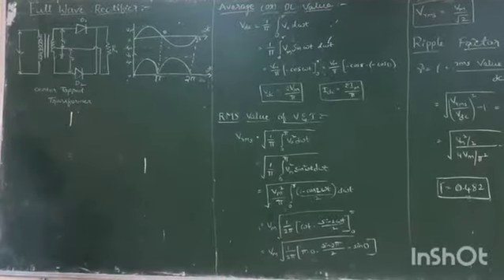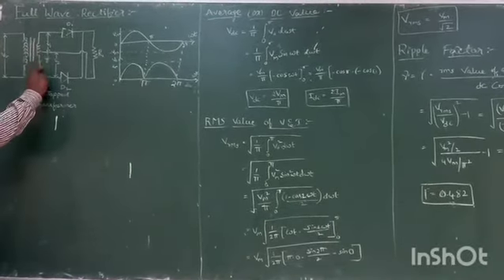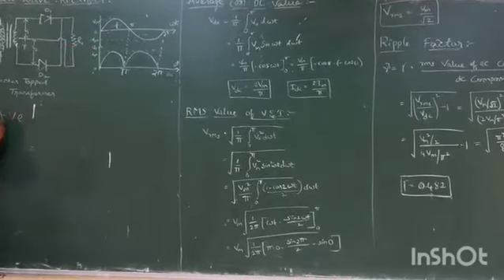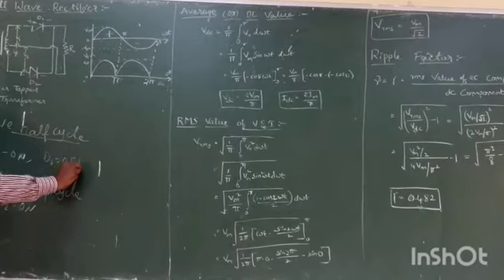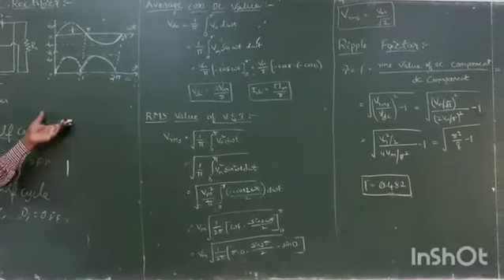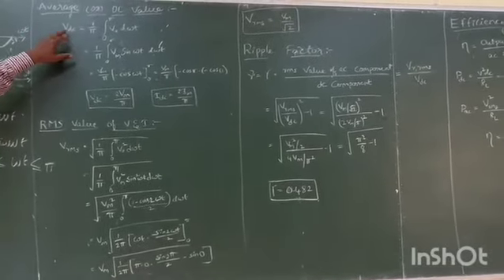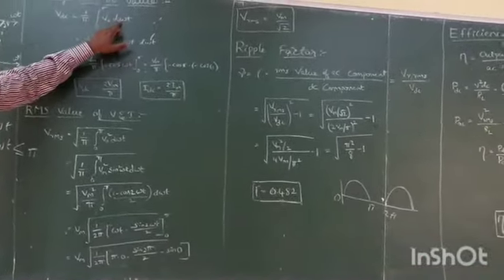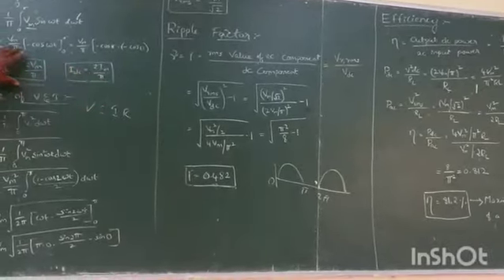Chunchu Rambabu Electronics Circuits